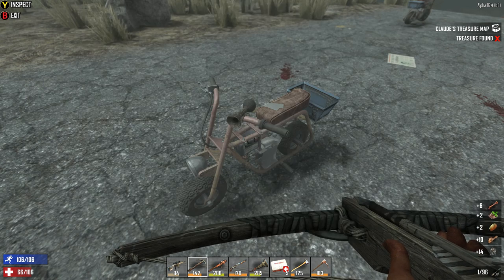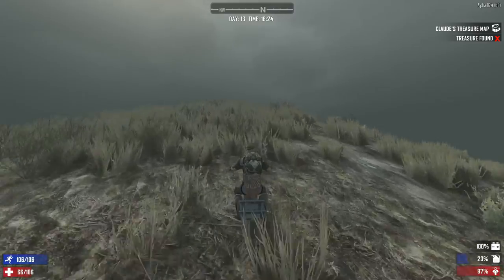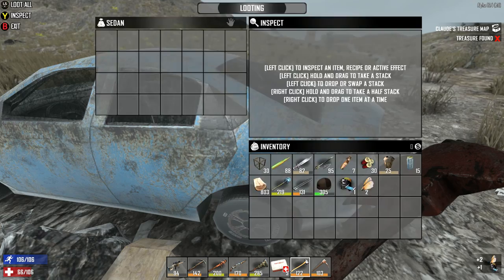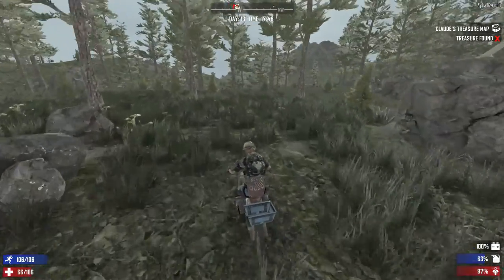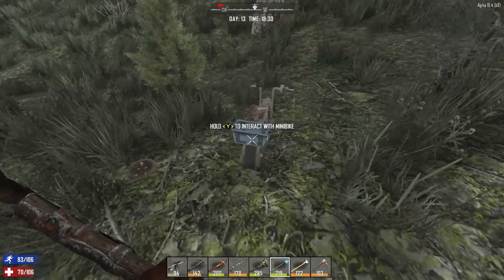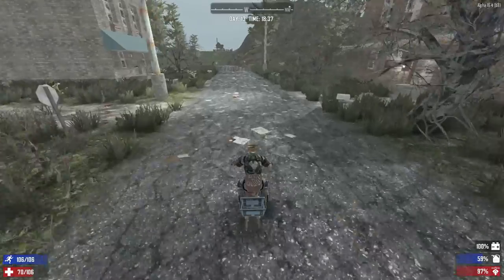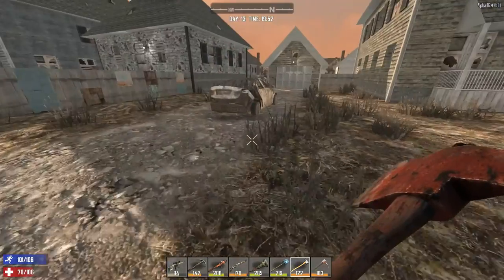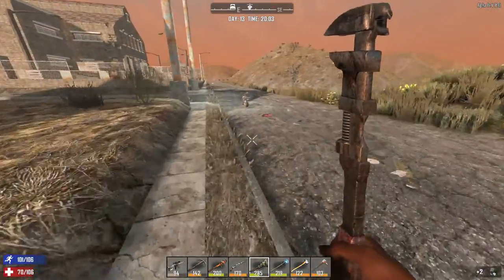7 Days to Die-Alpha 16.4 PC- Solo Play-Bad Wolf-Episode 34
7 Days to Die-Alpha 16.4 PC- Solo Play-Bad Wolf-Episode 34

Join me for Alpha 16.4 PC-Solo  let's play. I am playing Navesgane, 7 Days to Die on PC. Join the fun.

Music we use in this video:
Ice Mocha